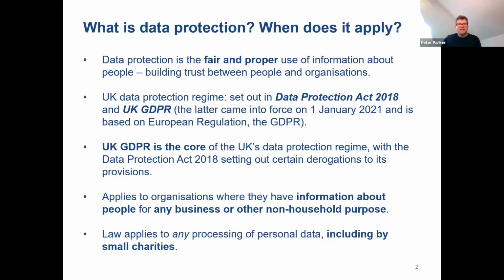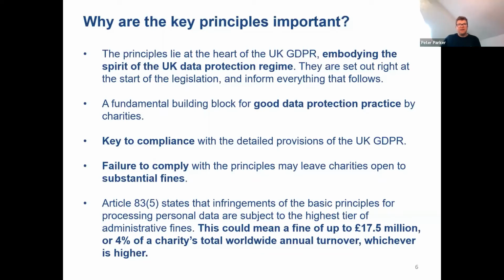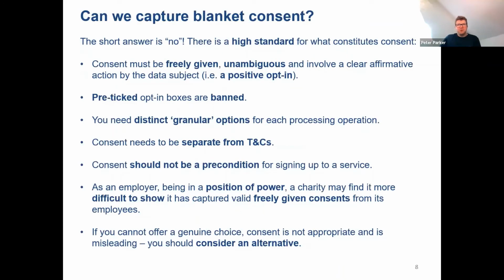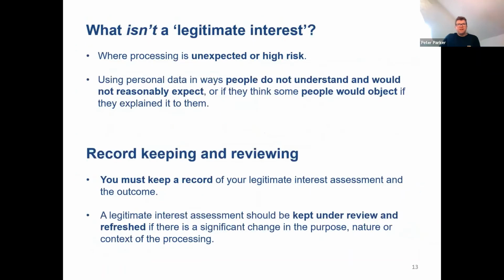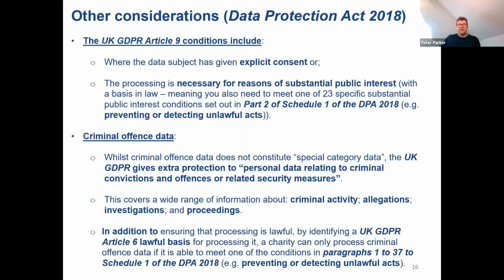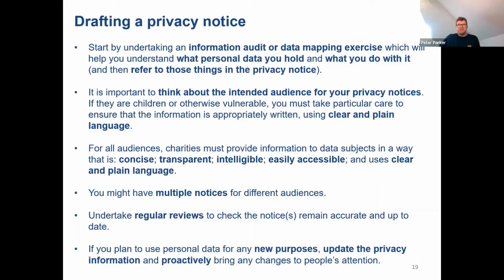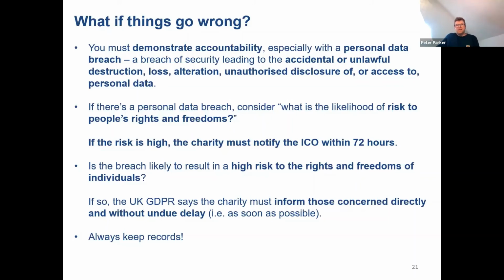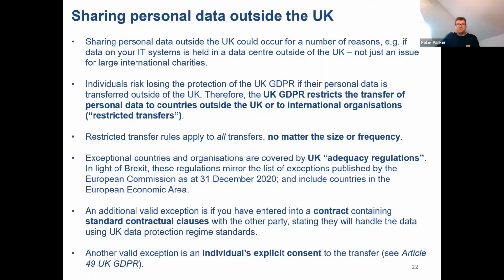Data Protection for Charities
Peter Parker, a Partner in the Charities & Social Economy Team at Wrigleys Solicitors, chats to Debjani Biswas-Hawkes of LawWorks about data protection for charities.

The video examines what data protection is and why it's important; the UK GDPR regime; key points for compliance; "legitimate interests"; data subject access requests; different categories of personal data; and data transfers outside of the UK.